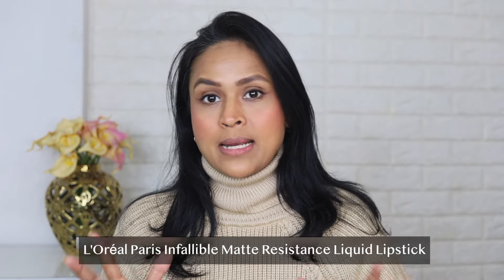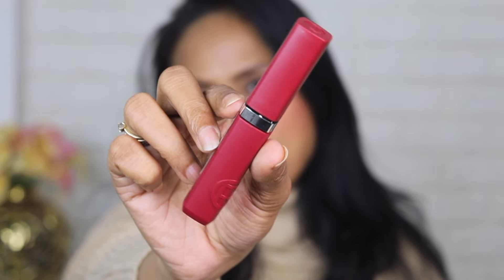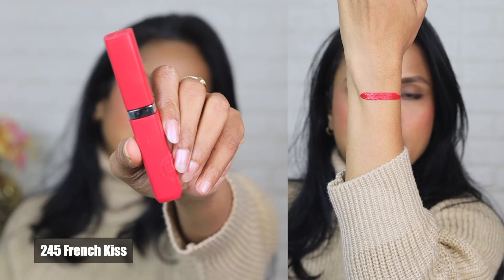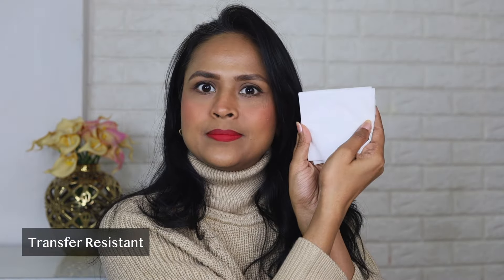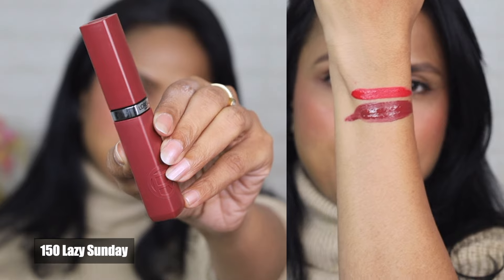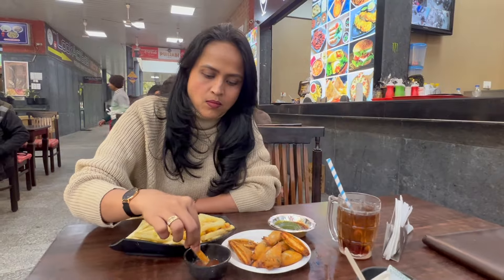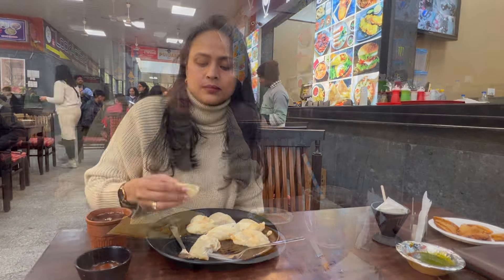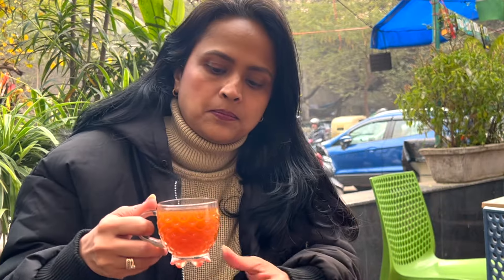L'Oreal Paris Infallible Matte Resistance Liquid Lipsticks| Review Swatches & Wear Test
I have swatched few of my favourite shades from L'Oreal Paris, Infallible Matte Resistance Lipstick range. There are 9 stunning shades to choose from ! Formula is transfer resistant, smudge proof , kiss proof and stays on for good 16 hours ! It is pigmented and gives one stroke opaque coverage. Do check them out -